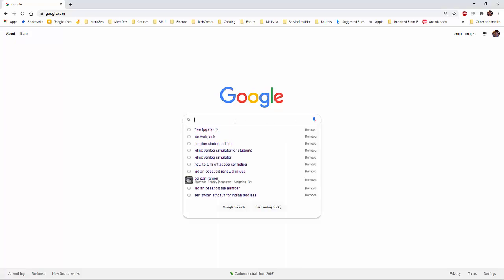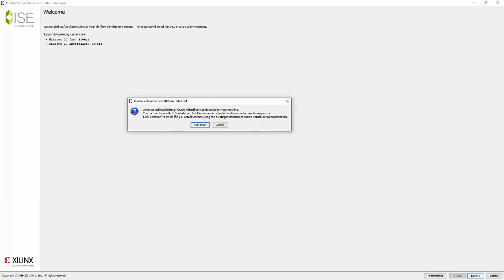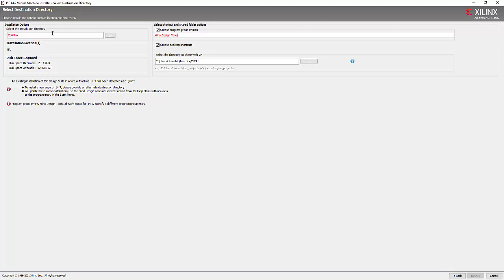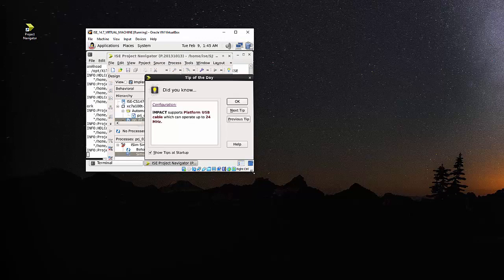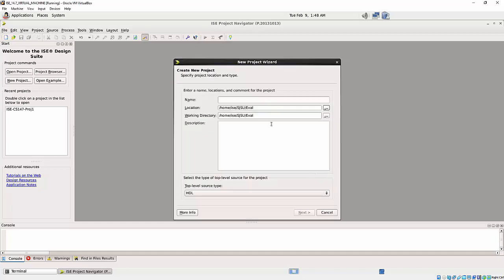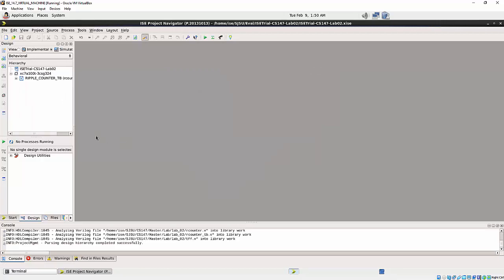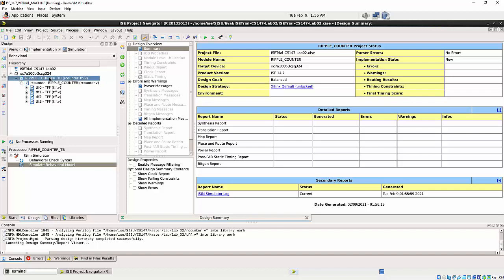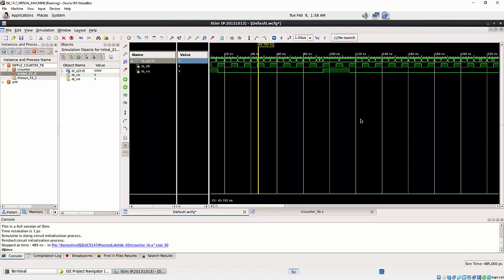Xilinx ISE 14.7 installation (Windows 10)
Steps to install ISE WebPack installation and usage.